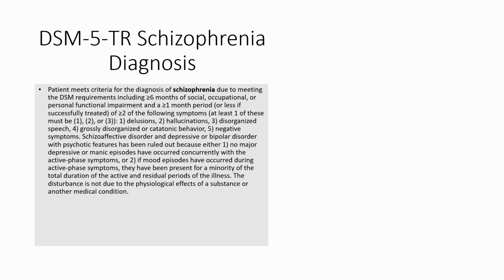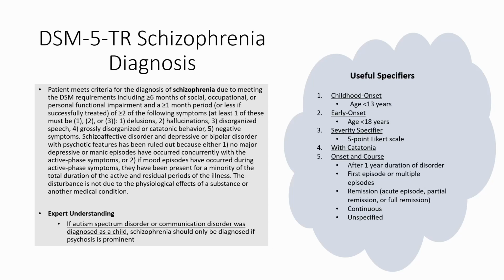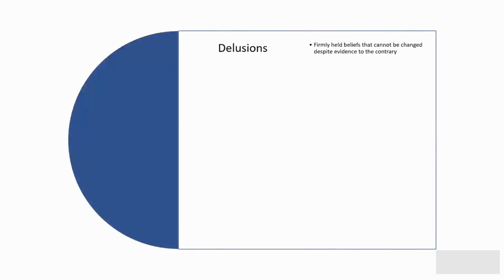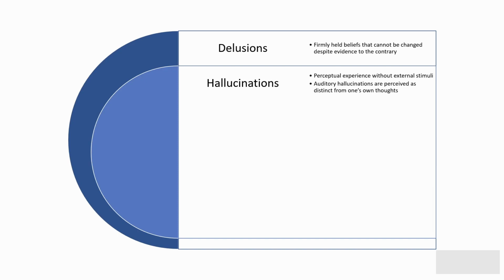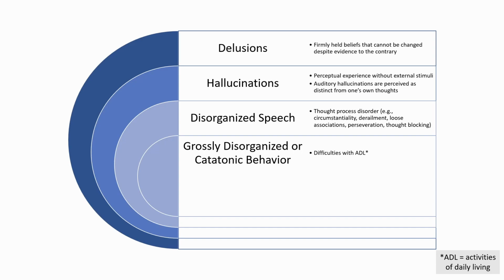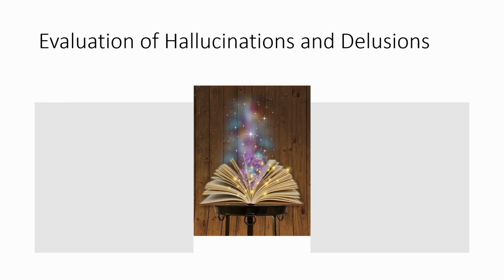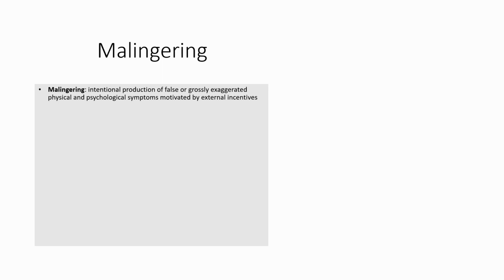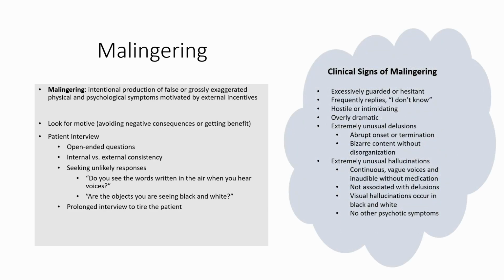Schizophrenia Diagnosis- Psychiatry Boot Camp